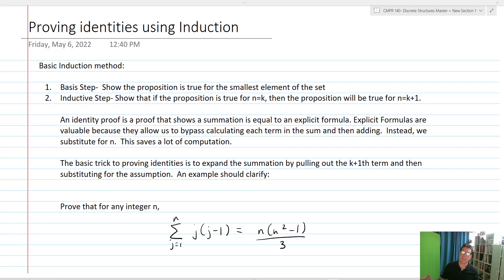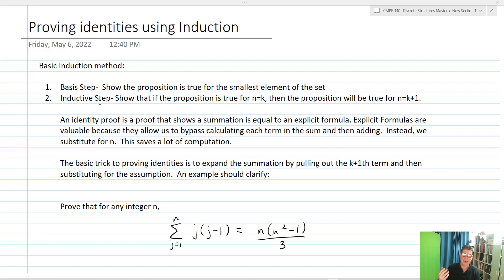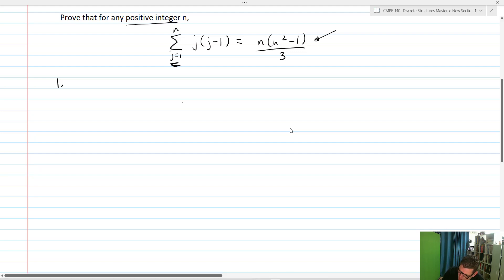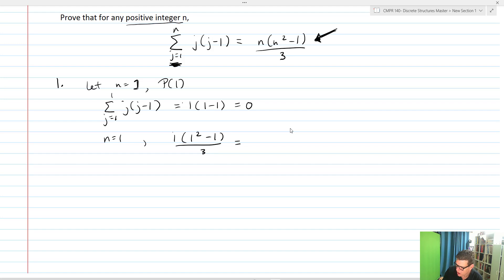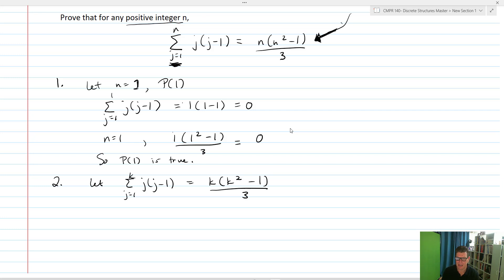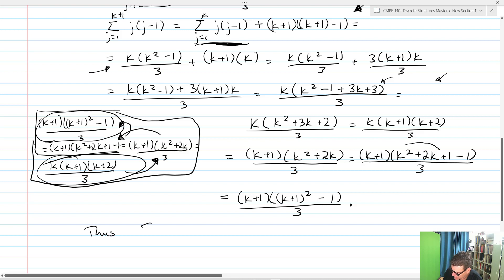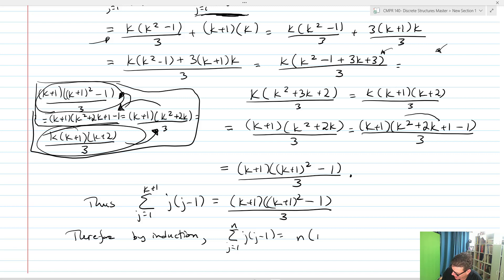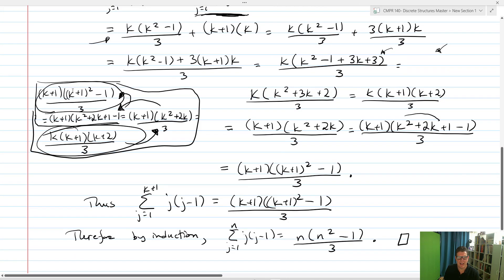Proving Identities using Induction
In this video, I discuss how to prove summation identities using induction.  I show the general methods that get used in these kinds of proof.